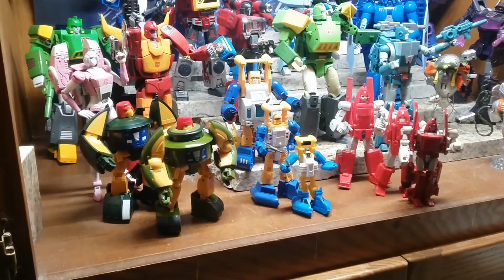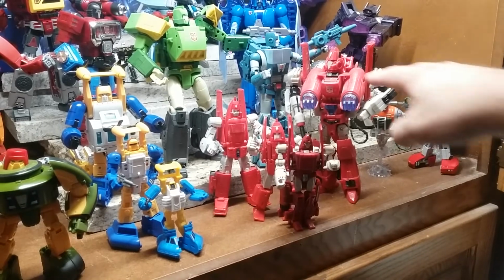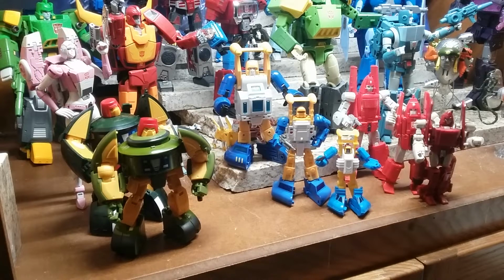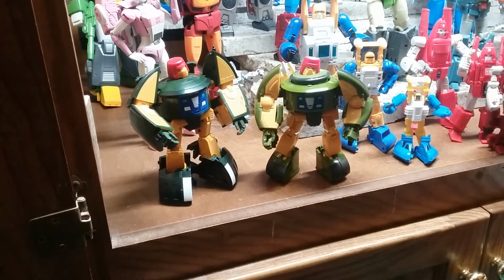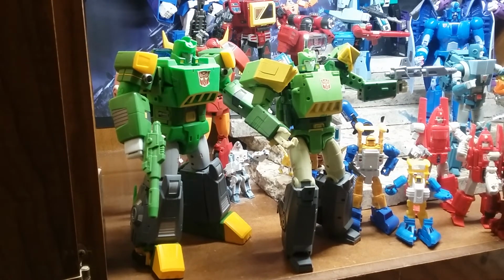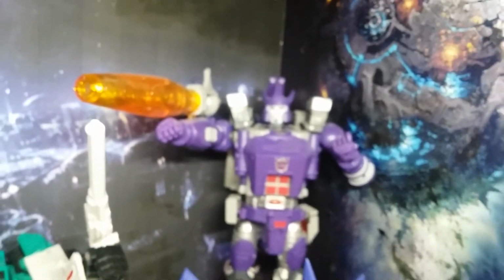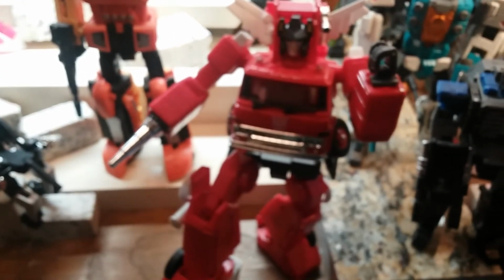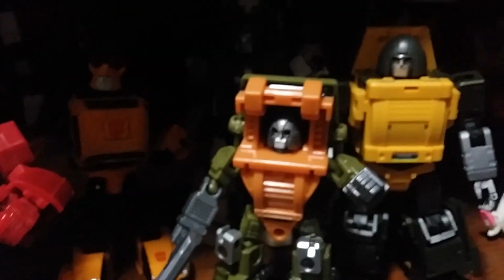The MP transformers MULTIPLICITY factor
This is a discussion of how many different versions of the same character you keep in your collection or do you sell the old to get the new.